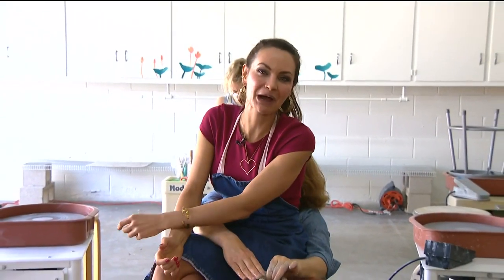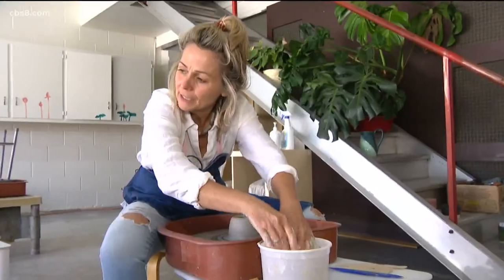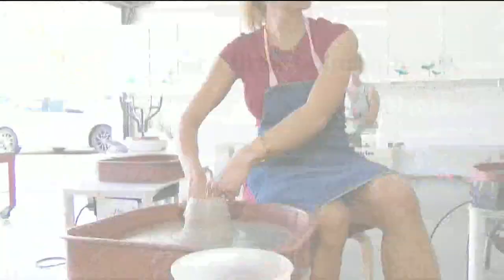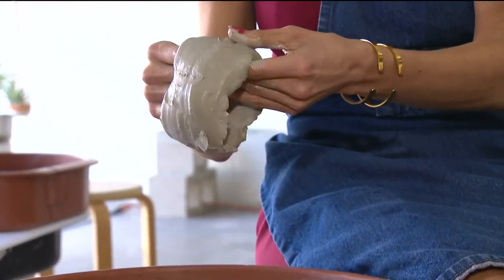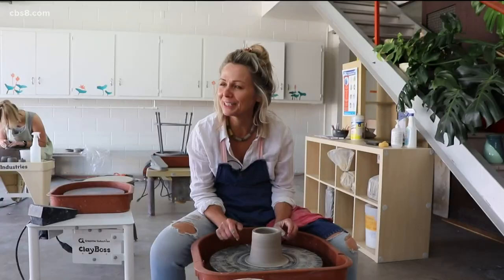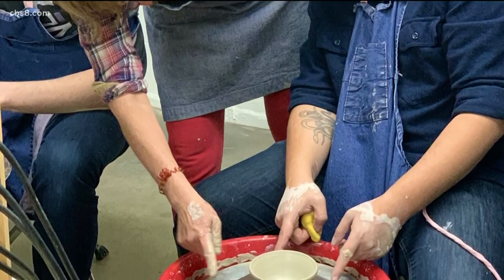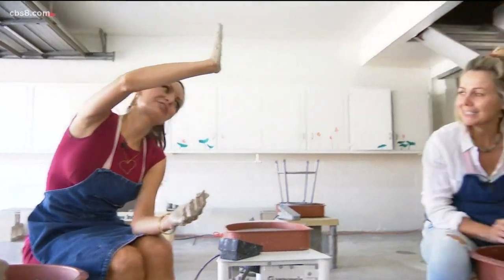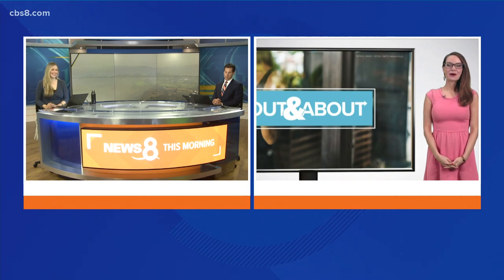Out and About: Mud Lily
Mud Lily is a creative ceramics studio that promotes community and connection. A place where you can discover, explore and practice creating with clay.